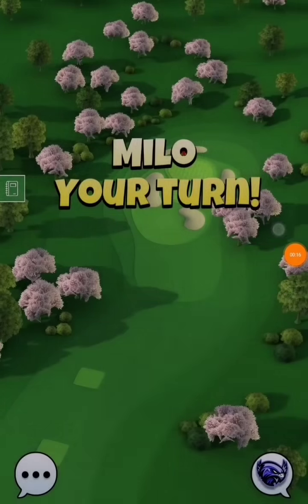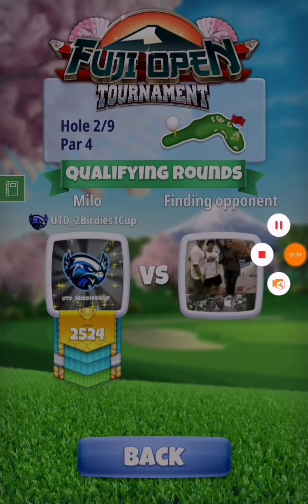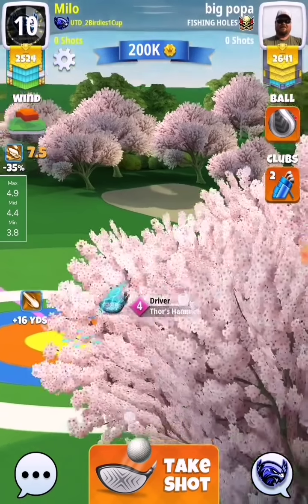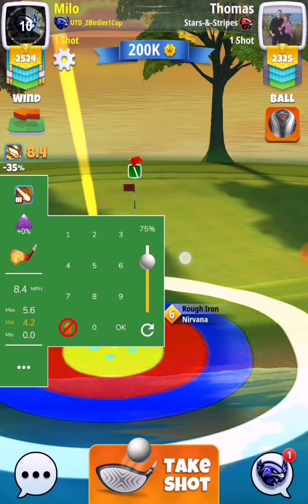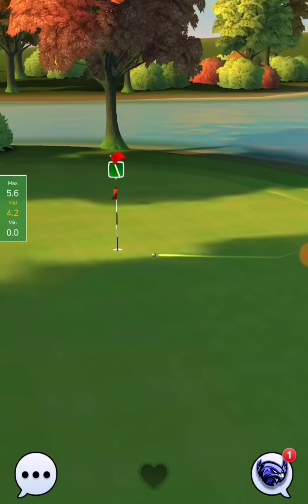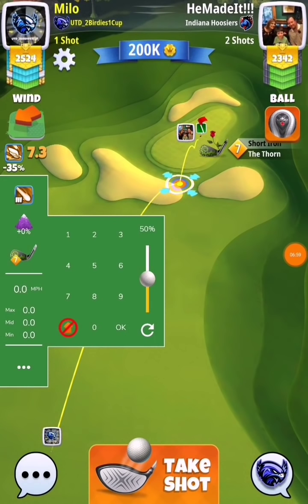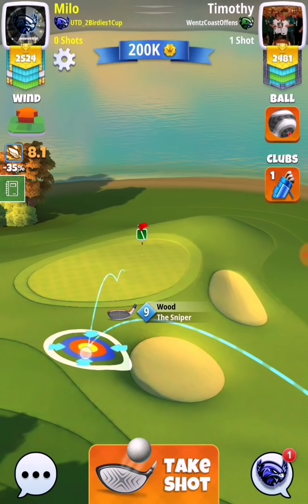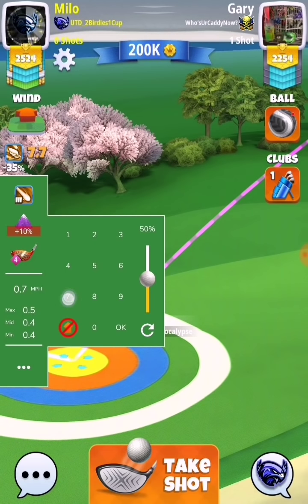Golf Clash - Fuji Open - EXPERT Qualifying - talkthru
My shots only with some detail about the adjustments and club/ball selections.

Apologies for the tired voiceover - it was 2am here where I am and it's been a looooooooong day :)